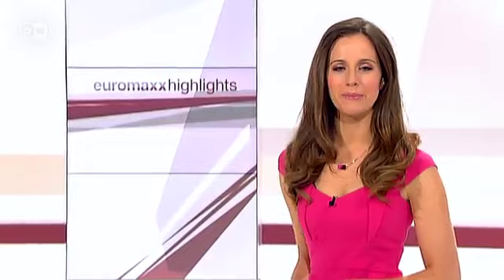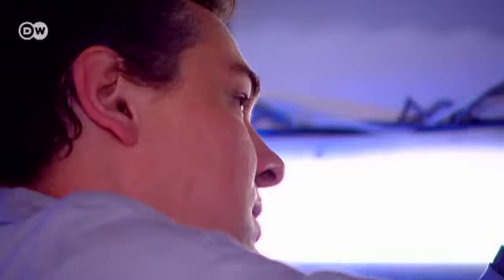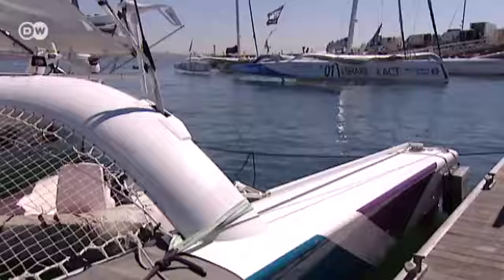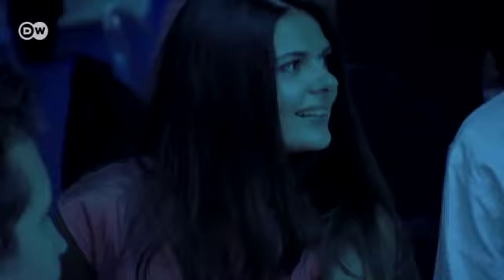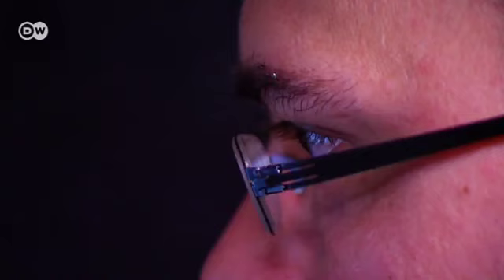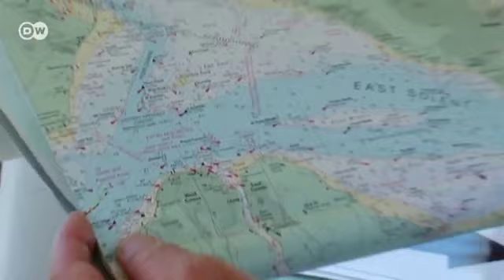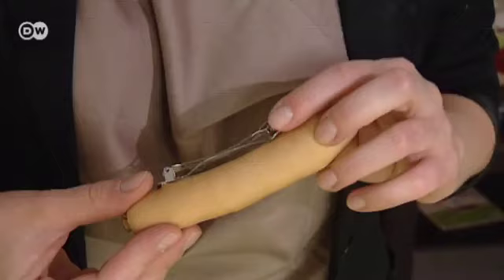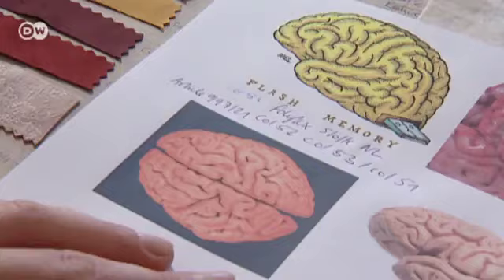Euromaxx highlights from 22.09.2012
In this edition: The London Design Festival, sailing at top speeds around Europe, Germany's best camera tosser, the Brambles cricket match, and meaty-looking accessories.
The London Design Festival: It's been 10 years since the festival first began.  From now until Sept 23, hundreds of events, exhibitions and performances will be taking place throughout the British capital. Sailing at Record Speeds: Five gigantic, multi-hulled sailing vessels have set off from Kiel, Germany in one of the fastest regattas in the world.  The race, which opened on Sept. 2, will wind up in Genoa, Italy on Oct. 2, with stops in Dublin, Cascais and Marseille along the way. read more on: